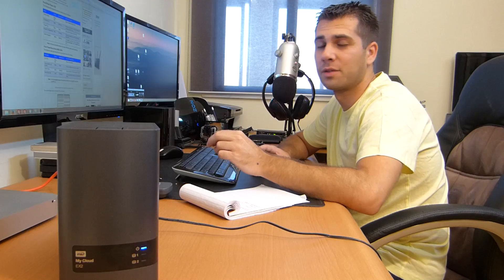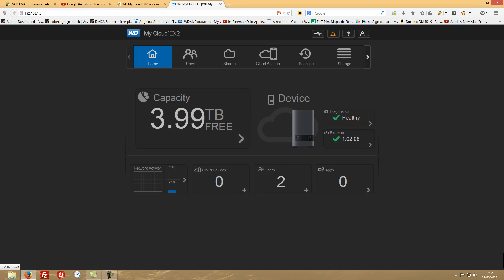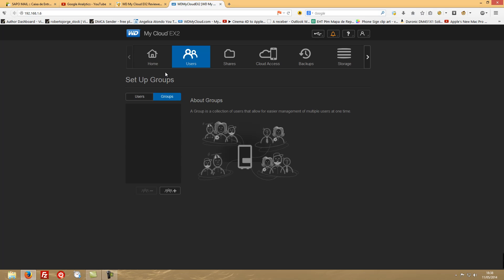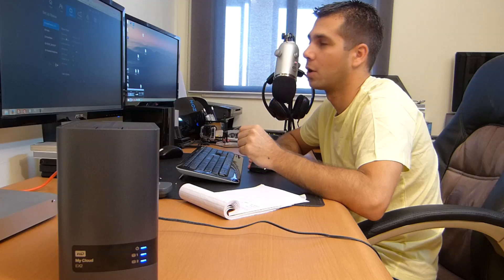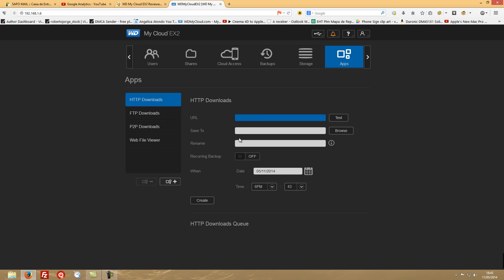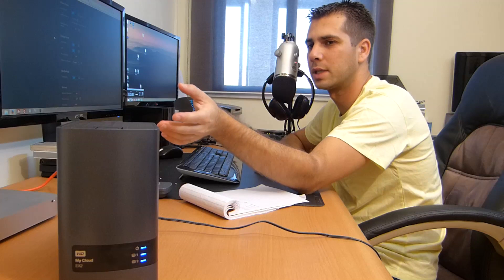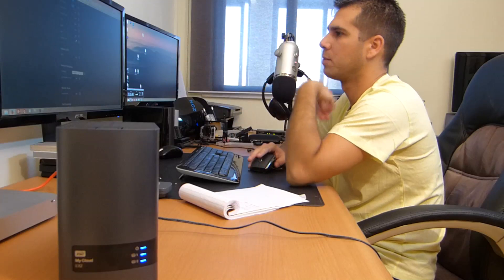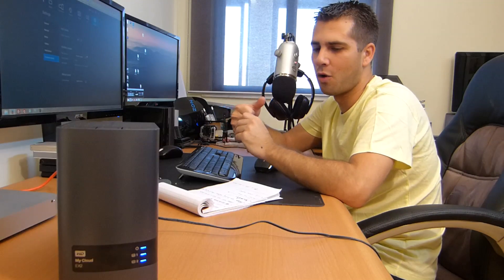WD My Cloud EX2 Dashboard Interface Overview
In This Video i will be checking the user dashboard interface of the  NAS WD My Cloud EX2. Will also show how the LED Color Codes work. We will check all options available on the dashboard that is the same as the My Cloud EX4.

I will be using the EX2 to store all my Video Editing and Motion Graphics projects.

In this video series i will be also testing all the features of this particular NAS and will share with you all my storage and Backup Solutions.